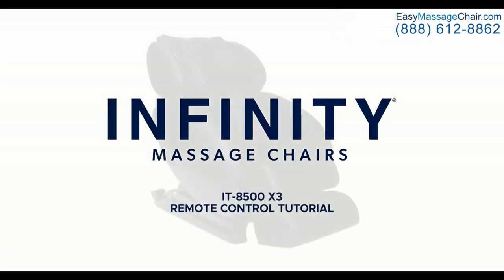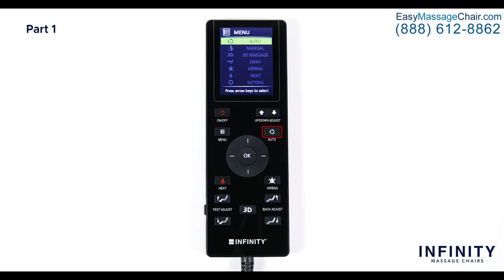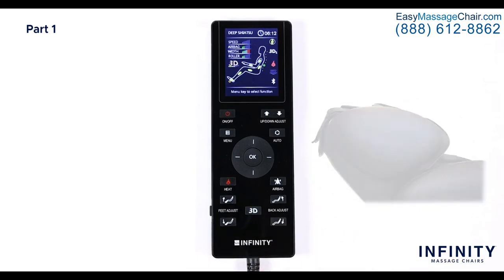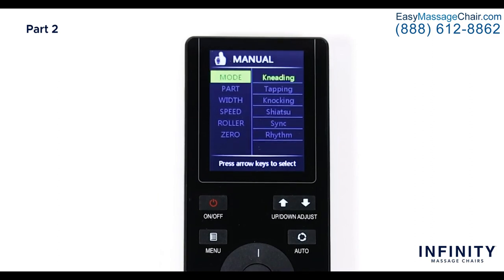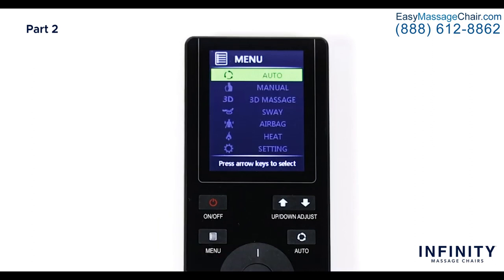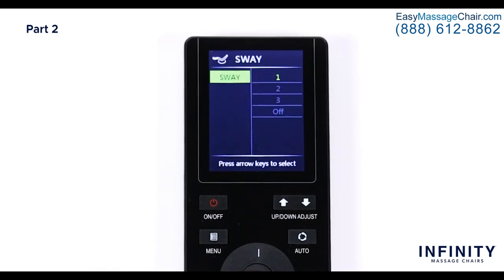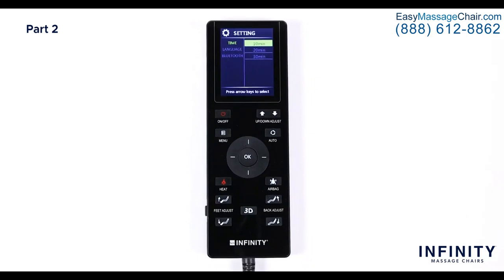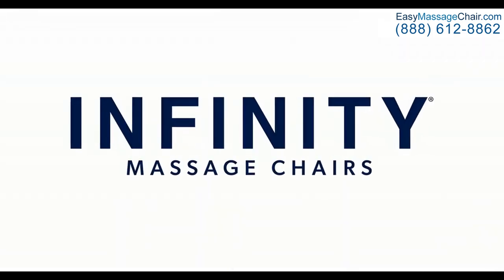Infinity IT-8500 X3 Massage Chair Remote Control Tutorial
Congratulations on your new massage chair! To help you get started, watch this video to familiarize yourself on how to use the Infinity 8500 X3 massage chair as well as how to make adjustments to its massage settings. It's remote control is fairly easy to use and it's very intuitive too.

If you need a copy of the manual, brochure, quick start guide, or want to learn more about this chair, head over to:

EasyMassageChair.com can help you with any inquiries about your recliner or massage chair.